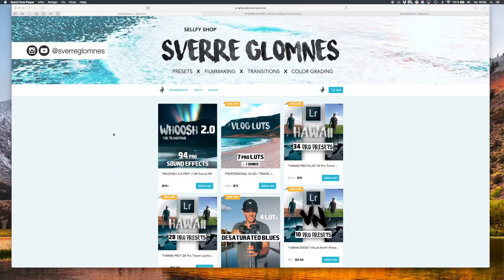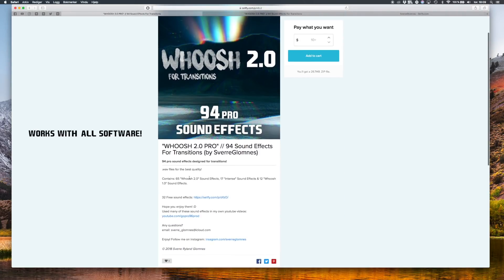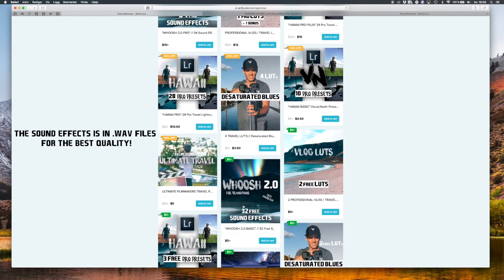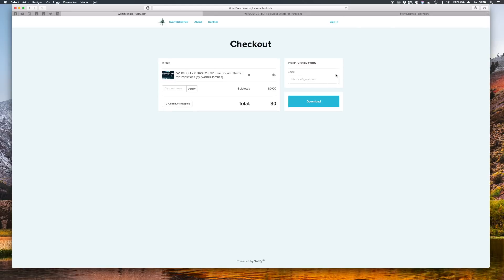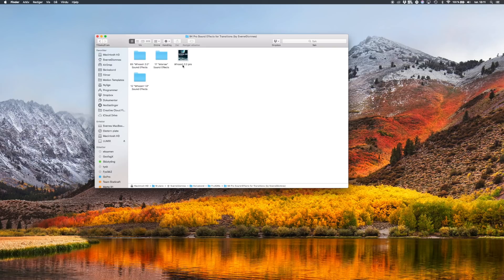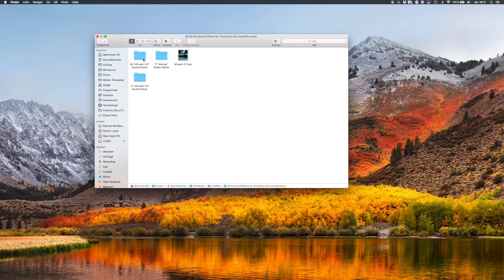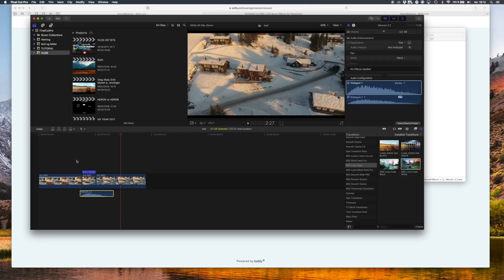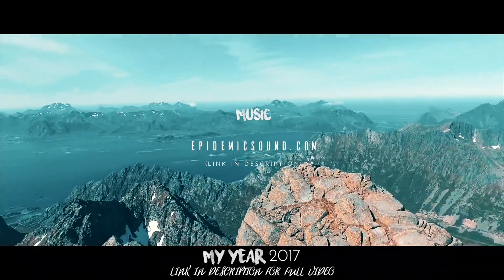Sound Effects For Transitions | (94) Whoosh, Swoosh, Swish, Impact // FREE DOWNLOAD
FREE Transition Sounds Effects! | Whoosh, Swoosh, Swish
FREE Whoosh Transition Sound Effects (Flyby, Suckback, Whoosh Sound FX)
Transition Sound Effect // SAM KOLDER Swish and Whoosh Sound // High Fidelity HD Audio

.wav files for the best quality!

 - Pro Pack Contains: 65 "Whoosh 2.0" Sound Effects, 3 "Intense" Sound Effects & 12 "Whoosh 1.0" Sound Effects.

 - Free Pack Contains: 17 "Whoosh 2.0" Sound Effects,  "Intense" Sound Effects & 12 "Whoosh 1.0" Sound Effects.

 -  My Gear:
Main camera
Zoom lens
Portrait lens
Other camera
Vlogging lens
Action camera